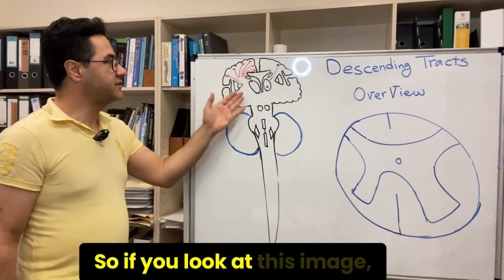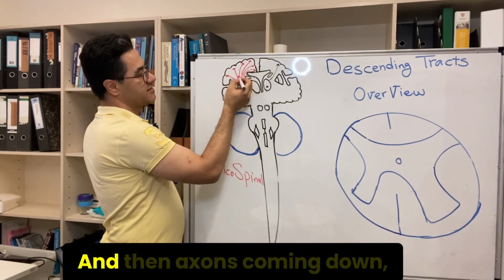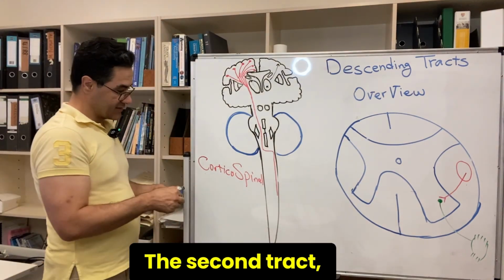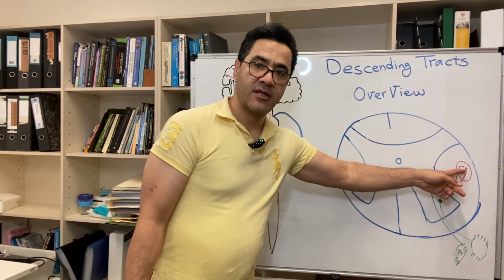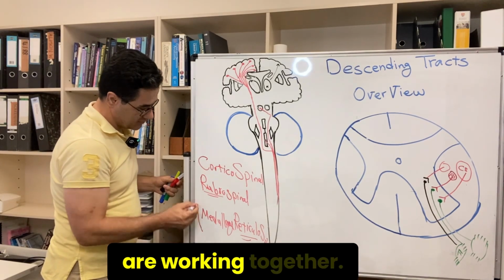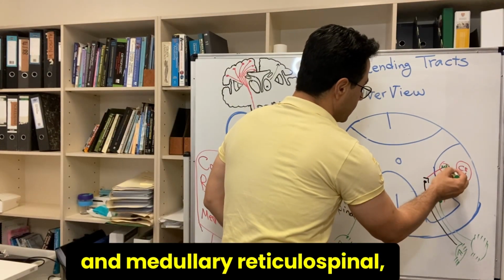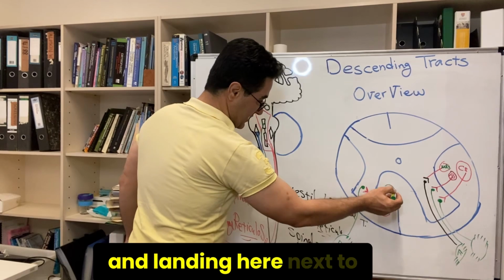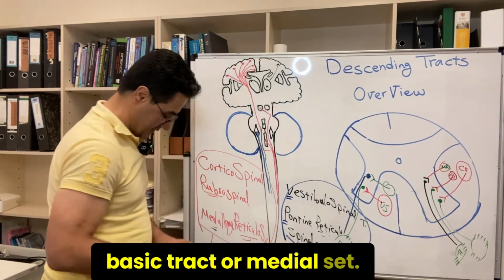Spinal Cord Descending Tracts Overview: The Neural Highways of Movement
Overview of All Descending Tracts of the Spinal Cord

The descending tracts of the spinal cord are vital pathways that carry motor commands from the brain to the muscles, enabling movement and coordination. These tracts are responsible for controlling voluntary and involuntary motor functions, making them crucial for everyday activities and reflexes.

The corticospinal tract is the most well-known, involved in voluntary movement. It originates in the motor cortex and travels down the spinal cord to directly control fine motor skills, like those needed for writing or picking up objects. The rubrospinal tract also contributes to motor control, particularly coordinating movement and posture.

Next, the vestibulospinal tract helps maintain balance by sending signals from the inner ear to the muscles. It plays a key role in posture and equilibrium. The reticulospinal tract assists in controlling muscle tone and is vital for automatic movements like walking.

Each of these tracts plays a specific role in motor control, contributing to the smooth functioning of both voluntary and involuntary actions. Understanding these pathways is key to learning how the nervous system enables precise coordination of movement and bodily functions.